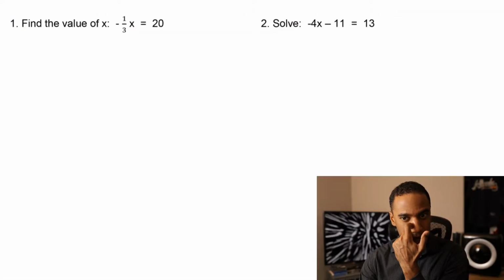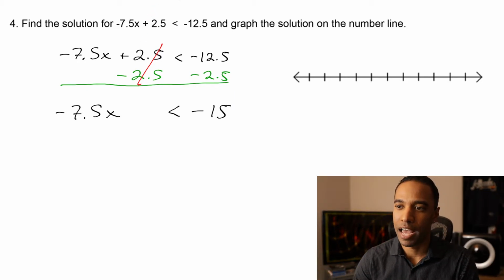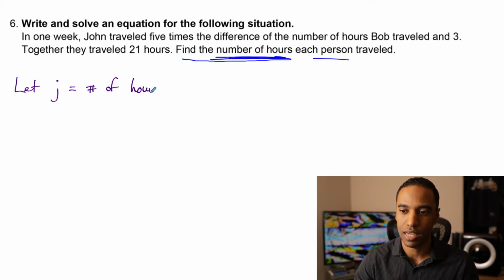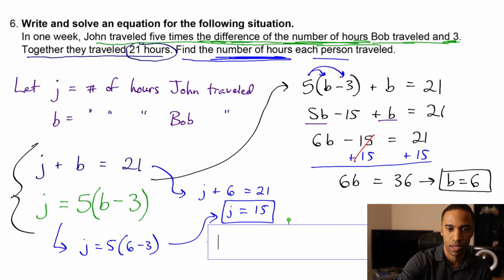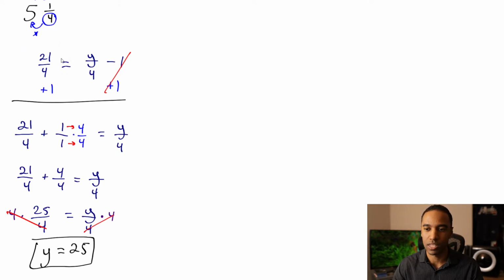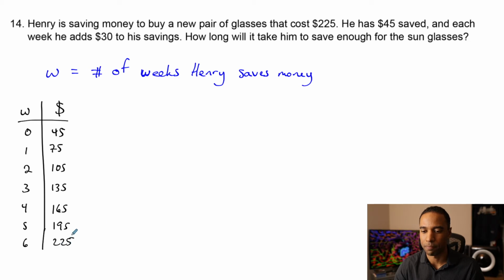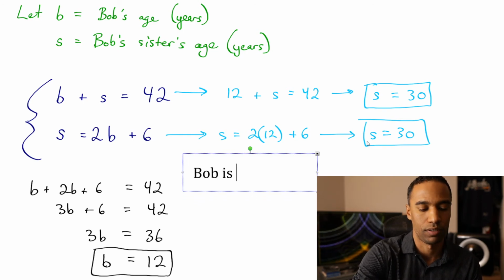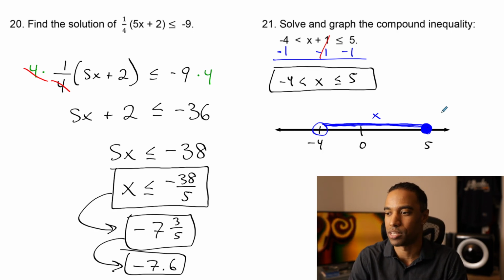(Practice Test) Algebraic Models and Quantitative Reasoning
**MISTAKE ON #21** Although I appear to subtract 1 from both sides of the compound inequality, I never actually DO subtract 1. The left side should have -5, and the right side should have 4.

(0:02:52) Problem #1
(0:06:49) Problem #2
(0:08:22) Problem #3
(0:11:28) Problem #4
(0:16:24) Problem #5
(0:21:11) Problem #6
(0:33:19) Problem #7
(0:34:42) Problem #8
(0:39:17) Problem #9
(0:44:51) Problem #10
(0:45:58) Problem #11
(0:48:01) Problem #12
(0:48:49) Problem #13
(0:50:51) Problem #14
(0:57:09) Problem #15
(1:03:16) Problem #16
(1:05:26) Problem #17
(1:07:33) Problem #18
(1:08:04) Problem #19
(1:08:31) Problem #20
(1:11:05) Problem #21

SOLVE LINEAR EQUATIONS USING 1-2 STEPS
(0:02:52) Problem #1
(0:06:49) Problem #2
(0:39:17) Problem #9

SIMPLIFY ALGEBRAIC EXPRESSIONS AND SOLVE EQUATIONS USING DISTRIBUTION
(0:08:22) Problem #3
(0:16:24) Problem #5
(0:33:19) Problem #7
(0:45:58) Problem #11

SOLVE LINEAR INEQUALITIES ALGEBRAICALLY AND GRAPH ON A NUMBER LINE
(0:11:28) Problem #4
(0:34:42) Problem #8
(0:44:51) Problem #10
(1:08:31) Problem #20
(1:11:05) Problem #21

IDENTIFY TERMS, VARIABLES, COEFFICIENTS, AND EXPRESSIONS IN MODELS
(0:48:01) Problem #12
(0:48:49) Problem #13
(1:03:16) Problem #16
(1:05:26) Problem #17
(1:07:33) Problem #18
(1:08:04) Problem #19

WRITE AND SOLVE ALGEBRAIC EQUATIONS/SYSTEMS FOR A GIVEN SITUATION
(0:21:11) Problem #6
(0:50:51) Problem #14
(0:57:09) Problem #15